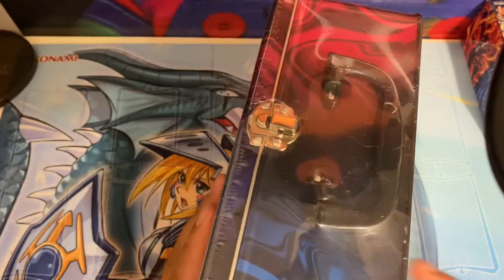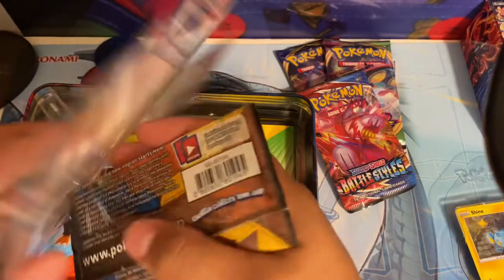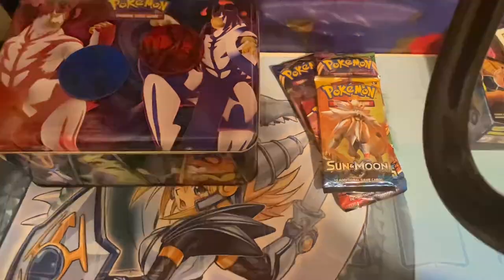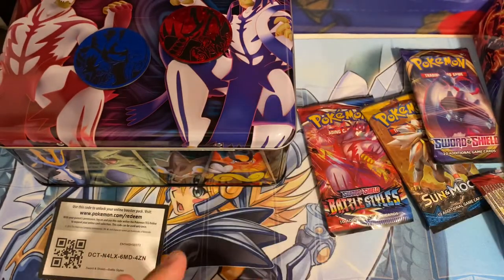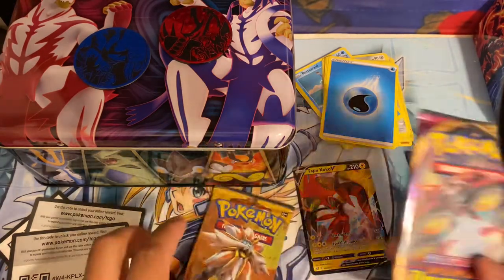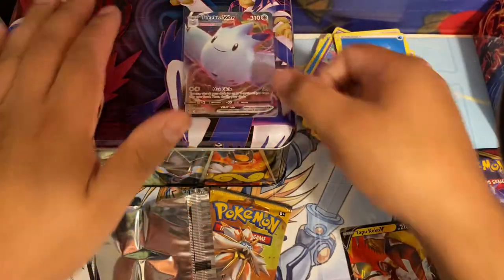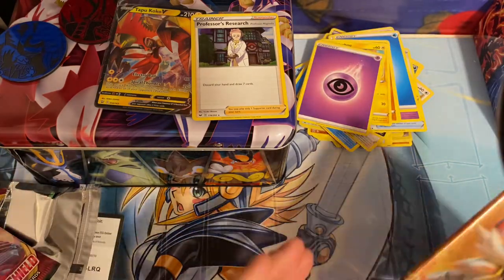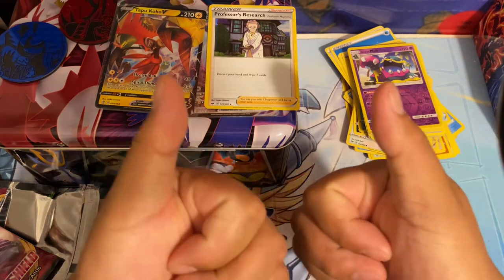Opening a bottle styles lunchbox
Battle styles lunchbox tin
Message me if you want anything